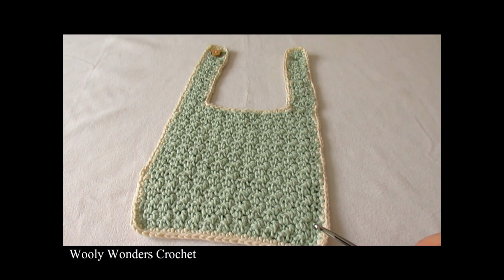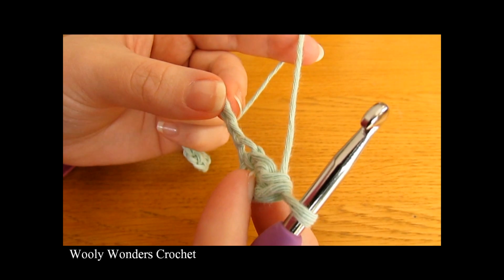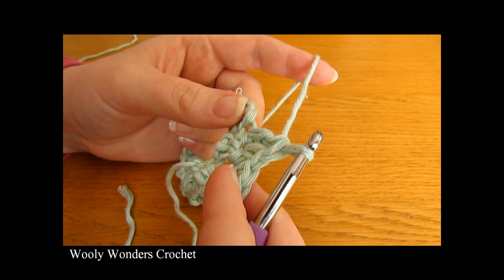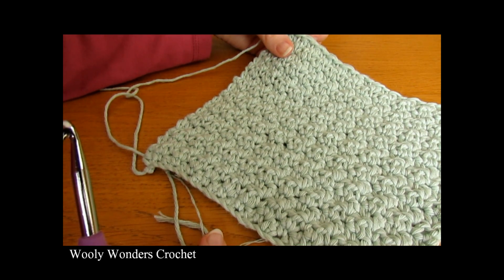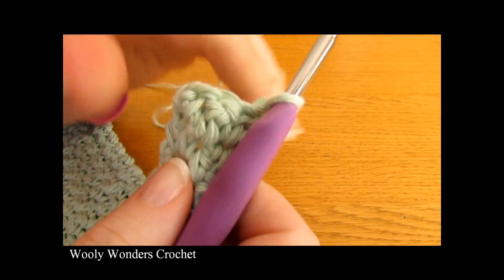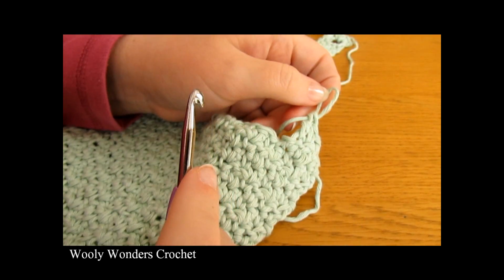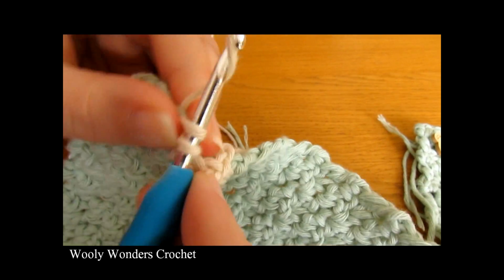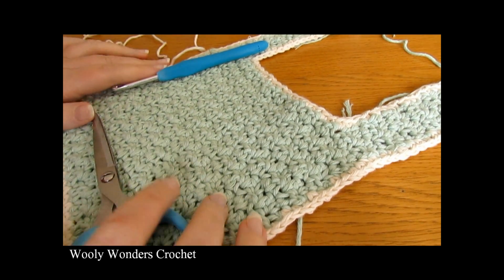How to crochet a cute baby bib for beginners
This tutorial will show you how to crochet a very easy baby bib. This bib is suitable for beginners.

For my baby bib I used a 5mm crochet hook and Drops Paris yarn (worsted weight).